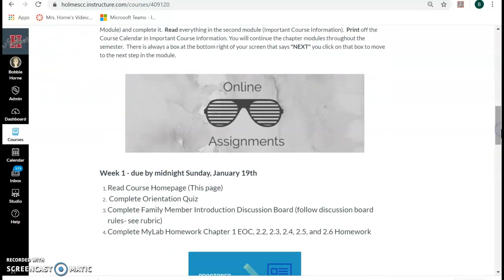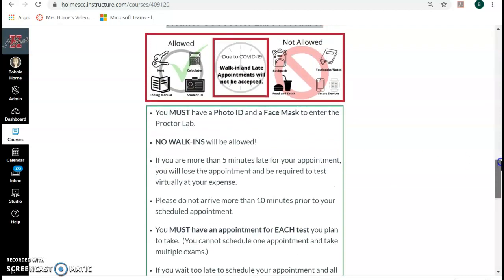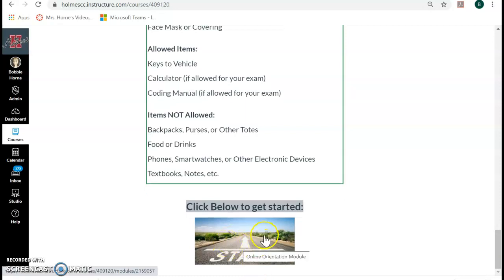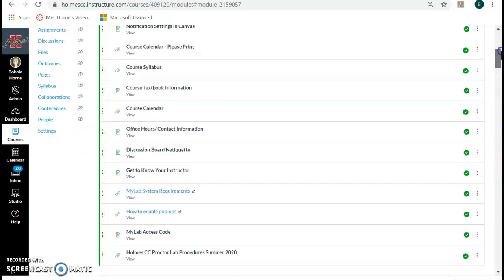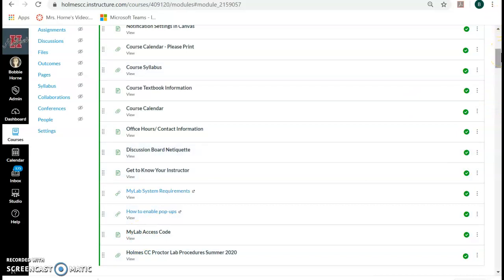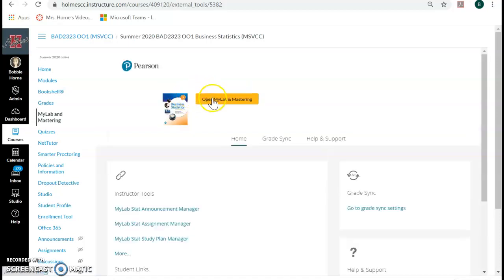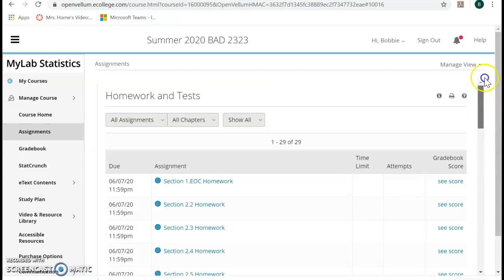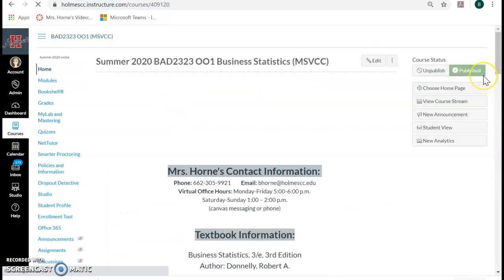Summer 2020 Welcome Message